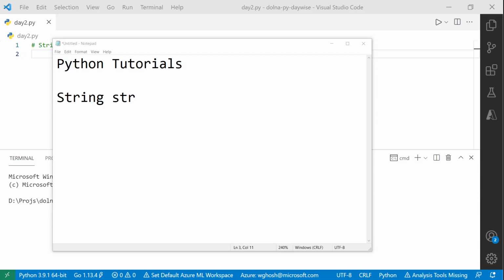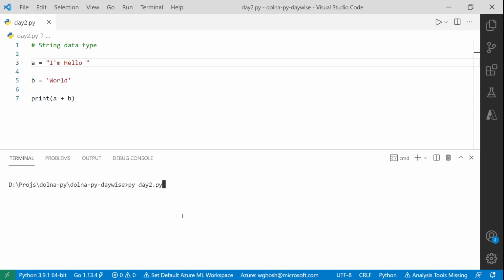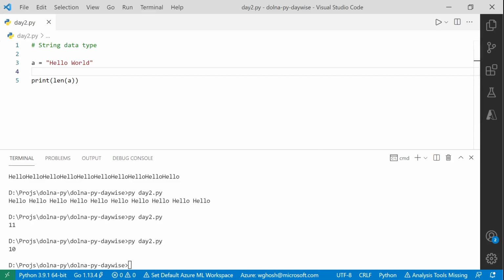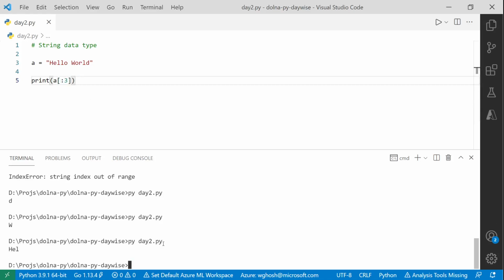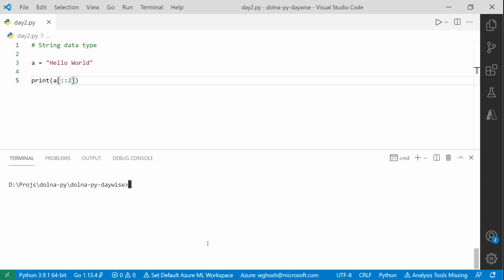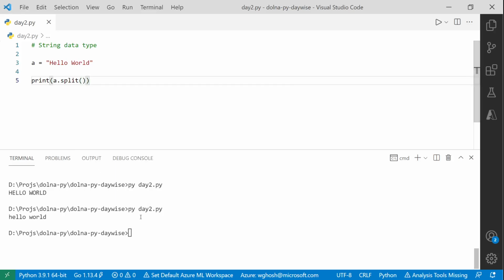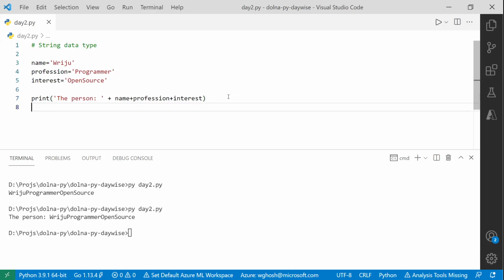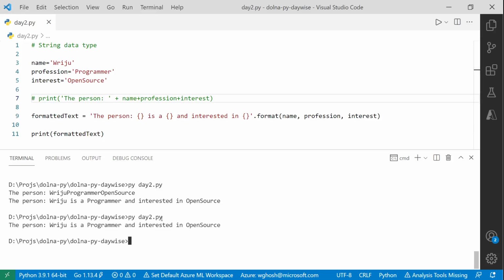Python Tutorial 01 - String